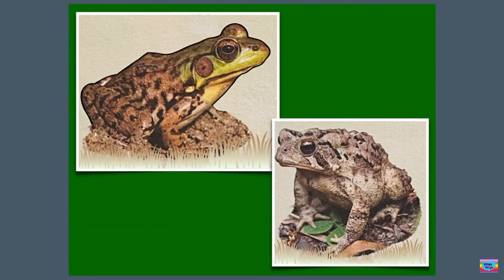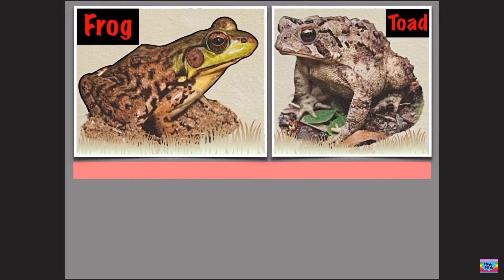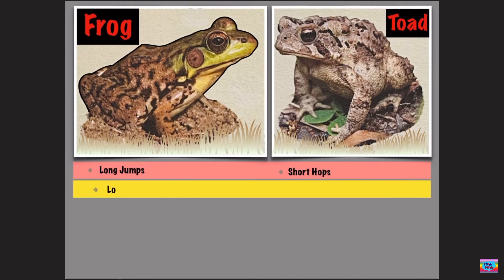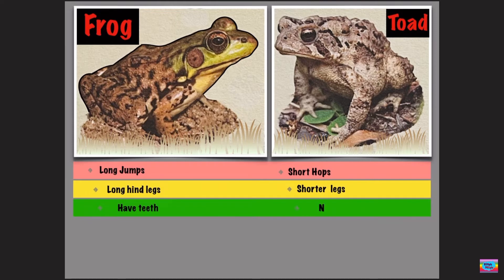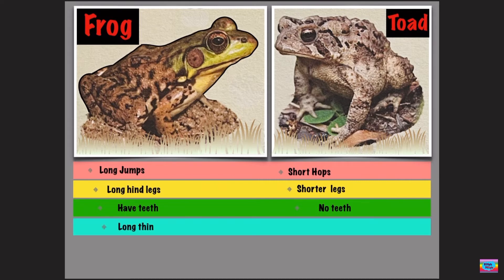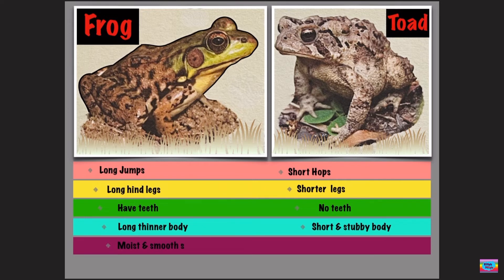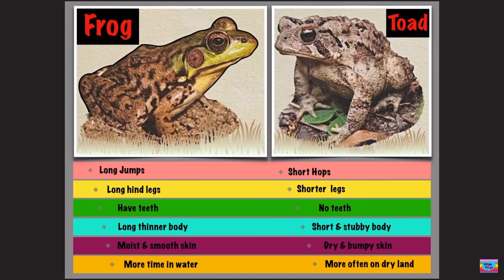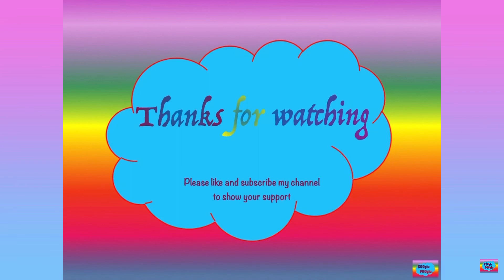Frog Vs Toad || Are they same or different ??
In this short episode of kooglupooglu, I learned what is the difference between a frog and a toad.